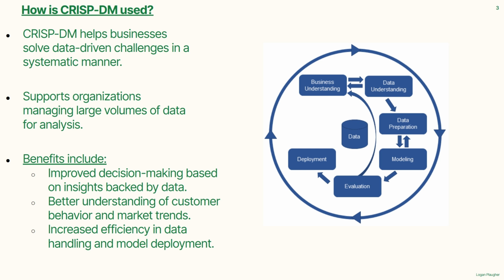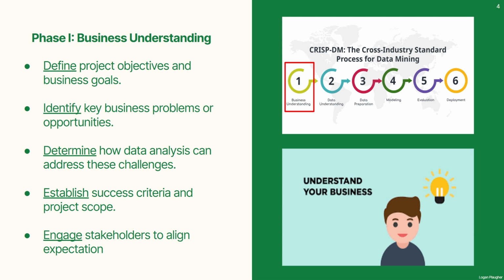Module 2: CRISP-DM Showcase [Group 1]